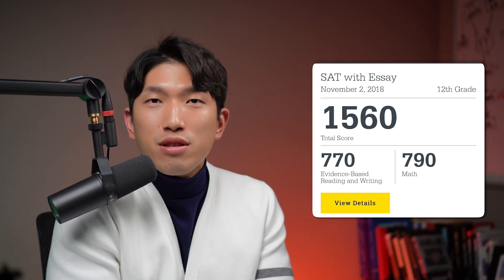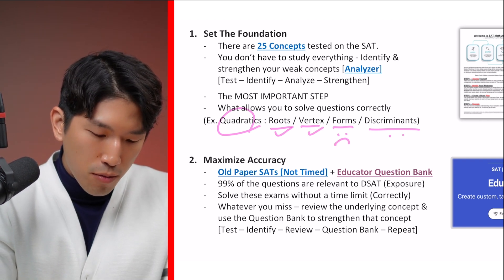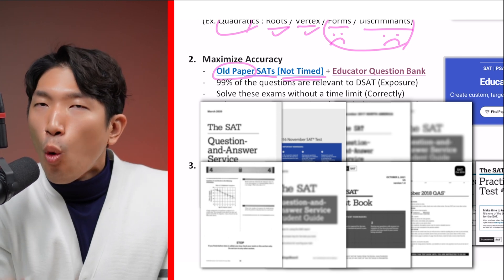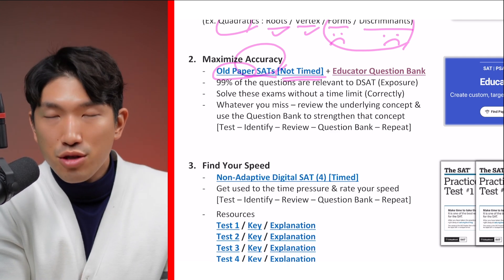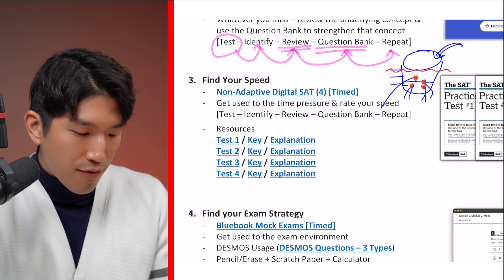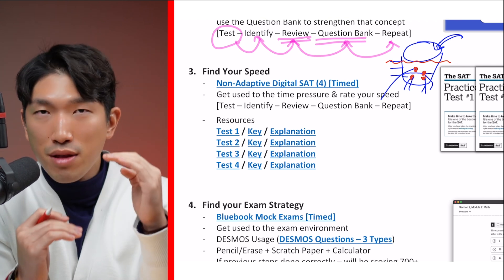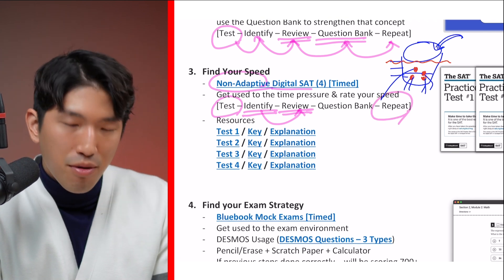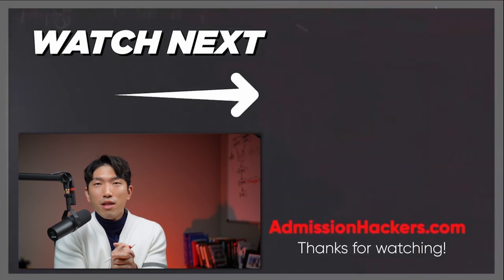[Digital SAT Math] 4 PRACTICE RESOURCES To Hit 700+ (In Order)